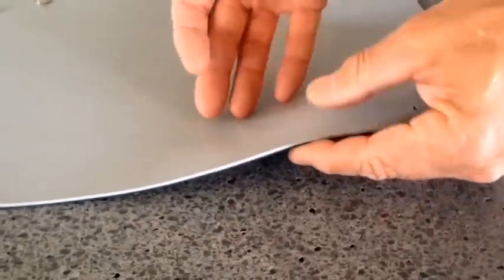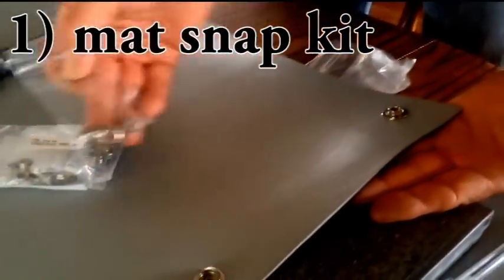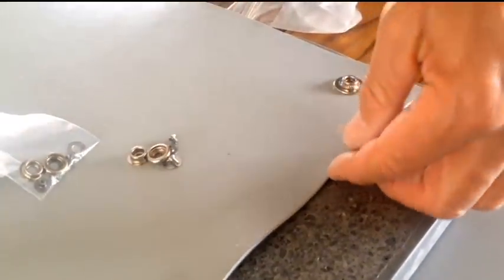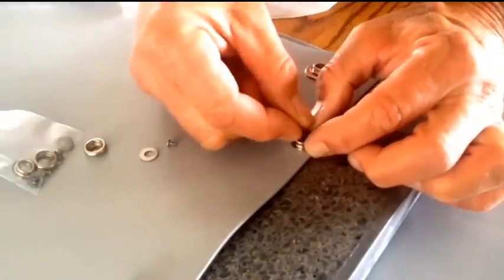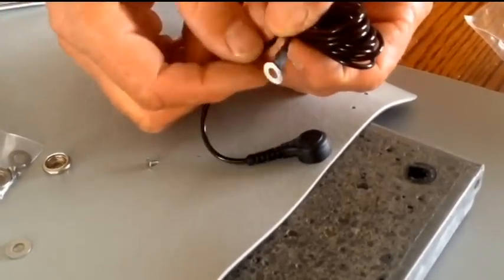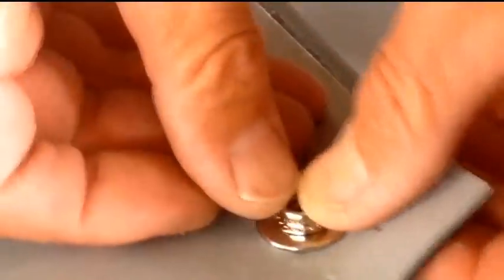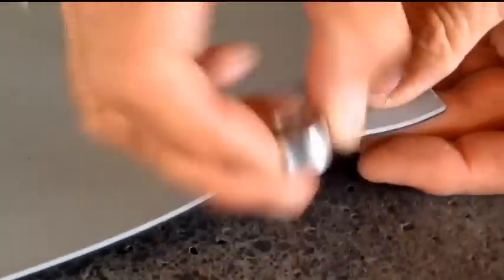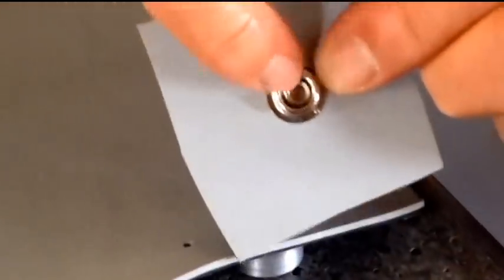How To Install A Ground Snap On ESD Matting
All ESD mats must be grounded to work! There are 3 types of common snaps that can be installed on ESD matting for the subsequent attachment of the ground cord to the mat. This video shows how they are installed.

To purchase any of these ground cords, snap kits, and ESD Matting shown in this video please visit our online shopping cart!